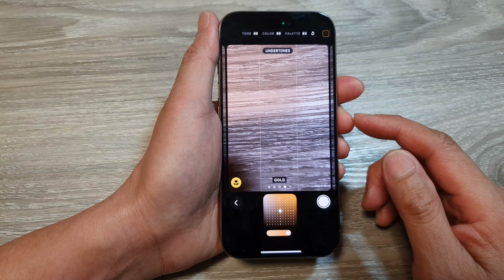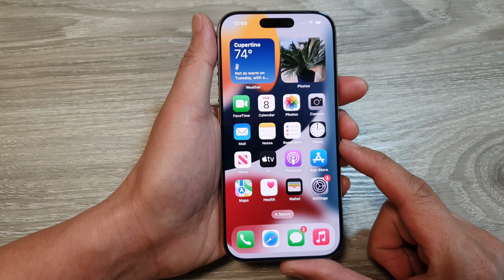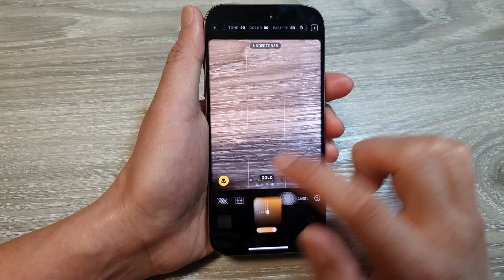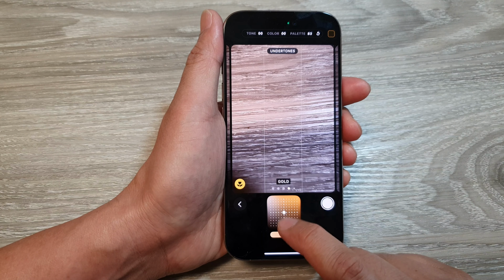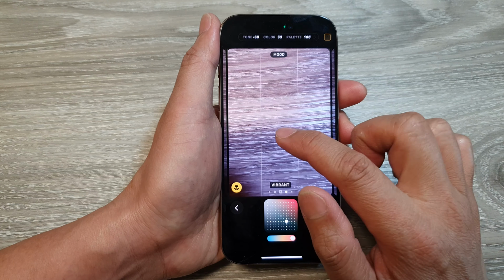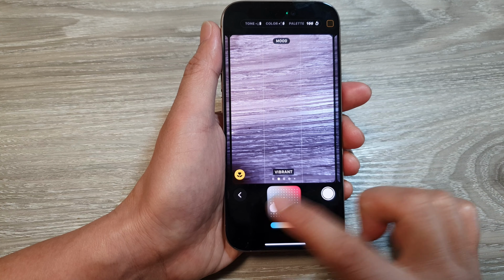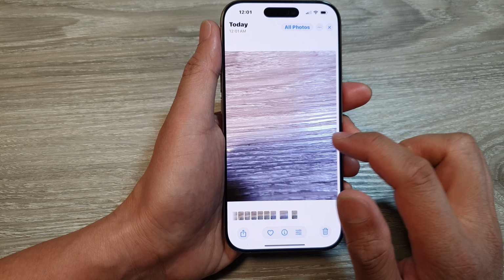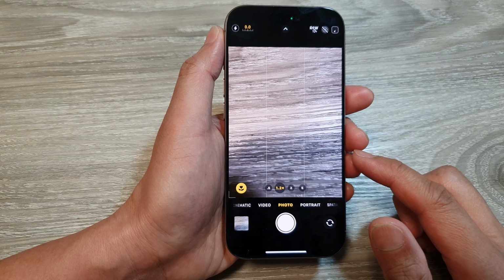iPhone 16/16 Pro Max: How to Adjust Undertones For Perfect Photos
In this video, I will show you how to adjust undertones for perfect photos on the iPhone 16 and iPhone 16 Pro Max. Learn step-by-step how to tweak the settings to get the ideal undertones in your photos, and take your iPhone photography to the next level!